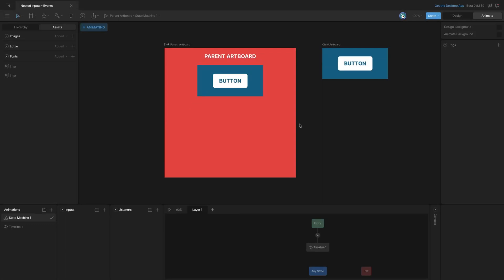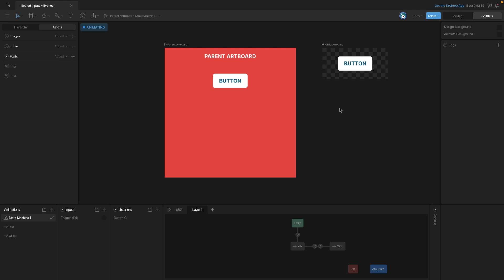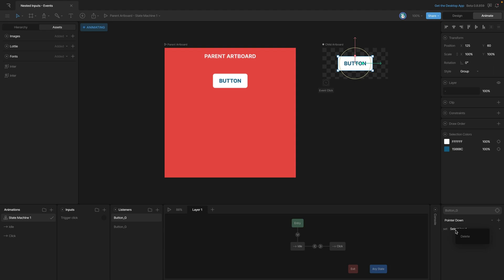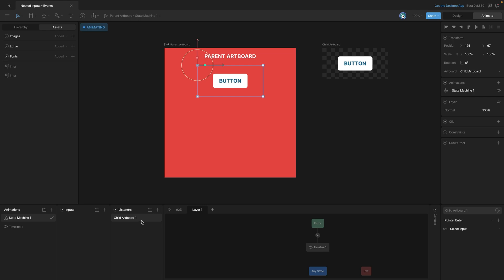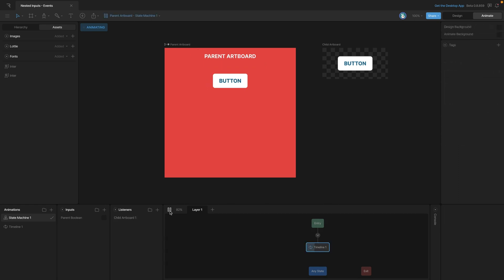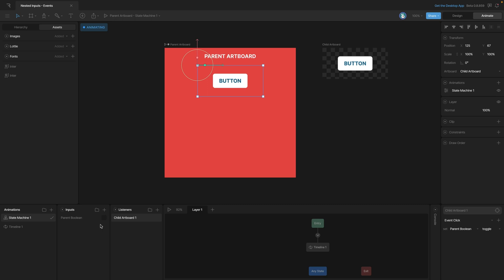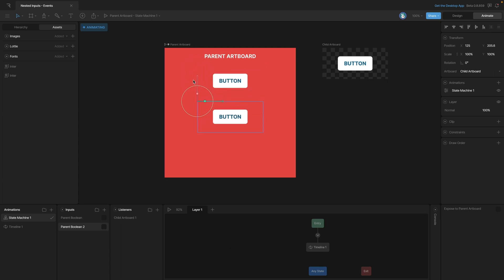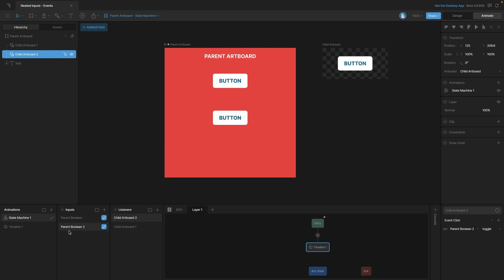Rive 101 - 7.25 Using Events with Nested Artboards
Events allow us to change the inputs of our Parent Artboard, or other Child Artboards by combining them with Listeners.